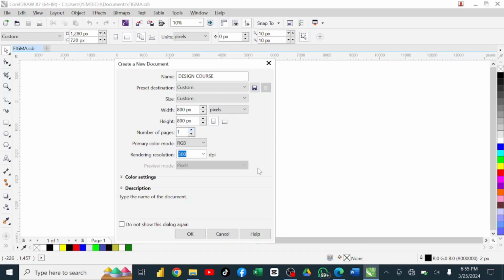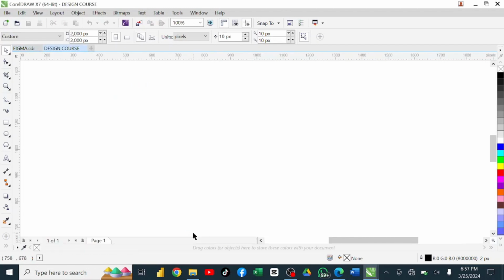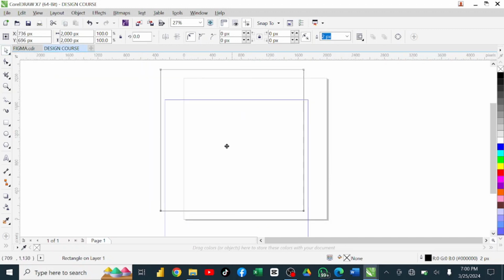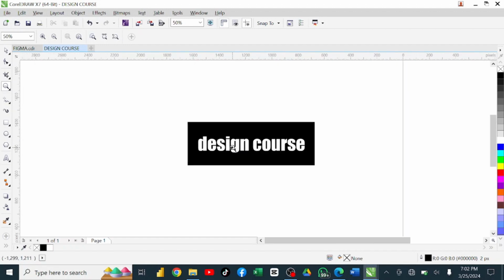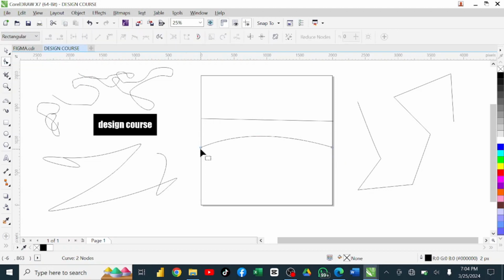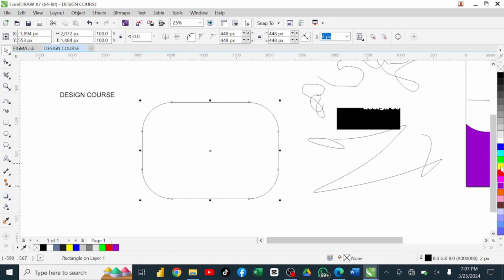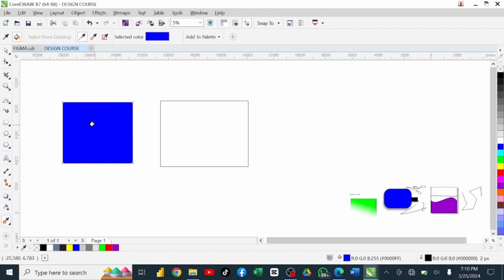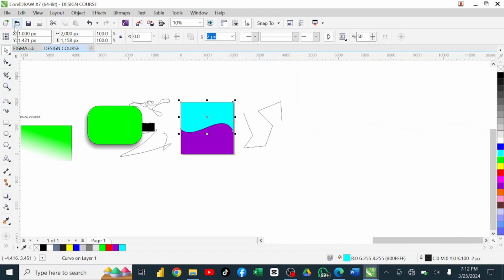LEARN COREL DRAW IN 19 MINUTES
Welcome to our in-depth tutorial on navigating the interface of CorelDRAW, the powerhouse of graphic design software! Whether you're a beginner exploring the world of digital design or a seasoned professional looking to enhance your skills, this tutorial is your ultimate guide to mastering CorelDRAW's interface.

In this step-by-step video, we'll walk you through every aspect of CorelDRAW's interface, ensuring you understand its layout, tools, and functionalities inside out. From the intuitive workspace to the powerful tools palette, we'll cover everything you need to know to create stunning graphics with ease.

Throughout the tutorial, you'll learn:

How to navigate the workspace efficiently, maximizing your productivity.
Understanding the various tools available and their specific functions.
Exploring the power of layers for organizing your design elements seamlessly.
Mastering the properties bar and its role in customizing your designs.
Tips and tricks to streamline your workflow and optimize your design process.
Whether you're designing logos, posters, brochures, or any other visual content, understanding CorelDRAW's interface is the first step towards unlocking your creative potential. Join us on this journey as we demystify CorelDRAW and empower you to create visually stunning masterpieces.